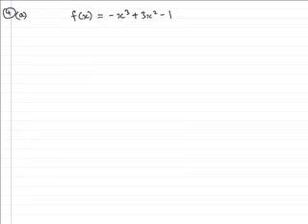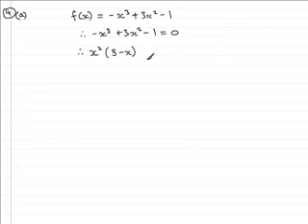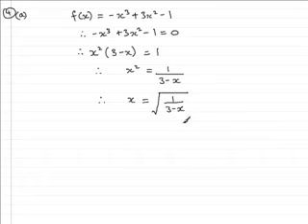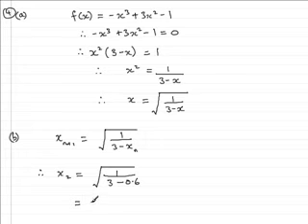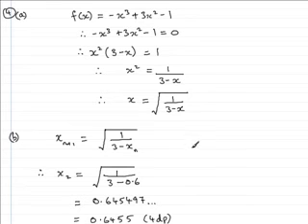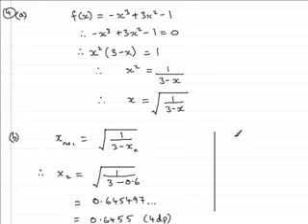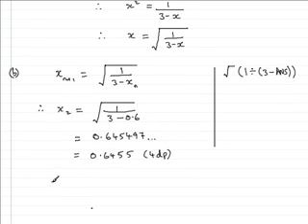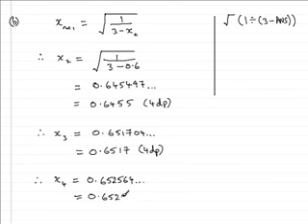Edexcel C3 June 2007 Question 4 a,b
Worked solution to this Edexcel past maths paper covering iteration.